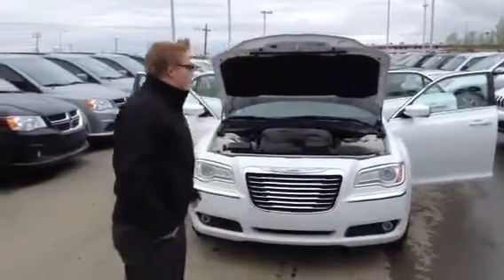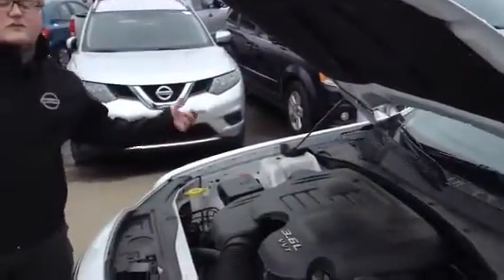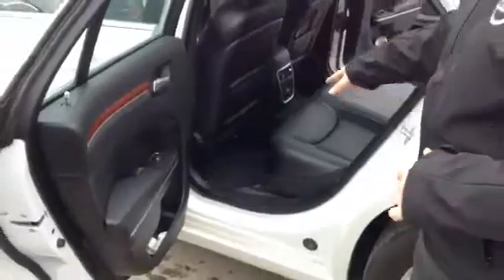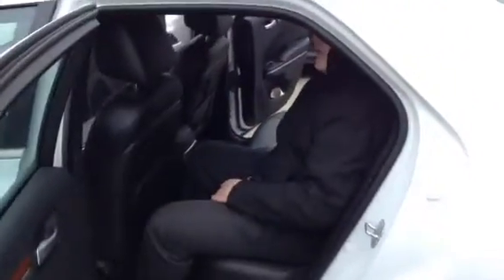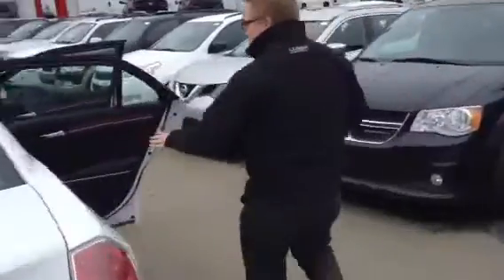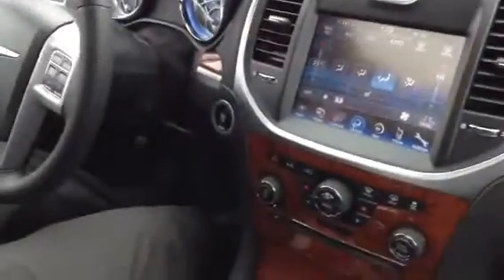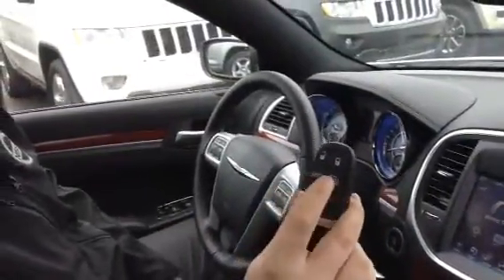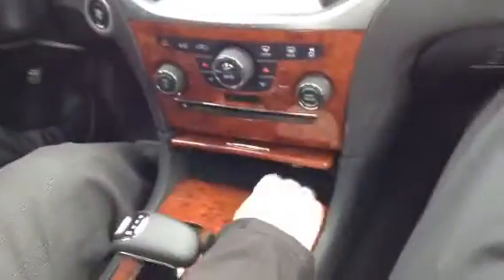Travis's 300 Limited